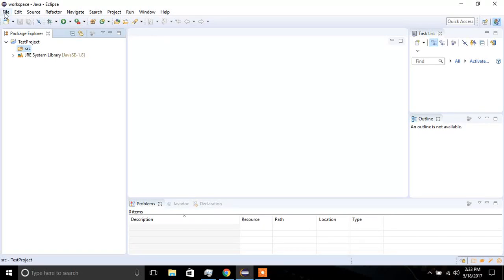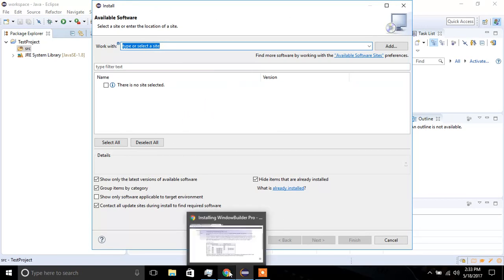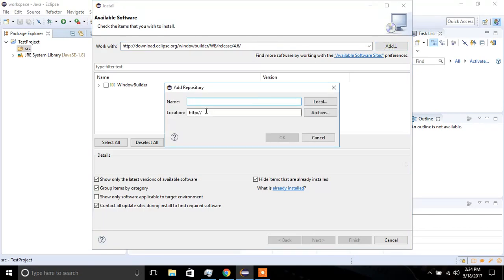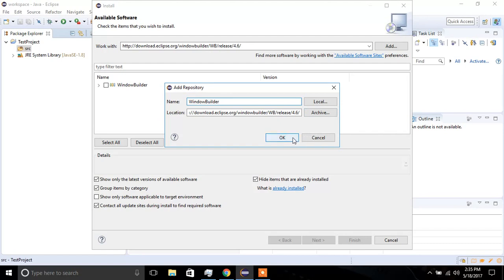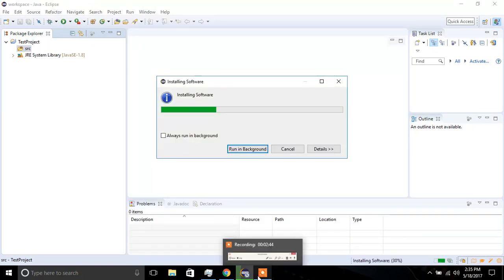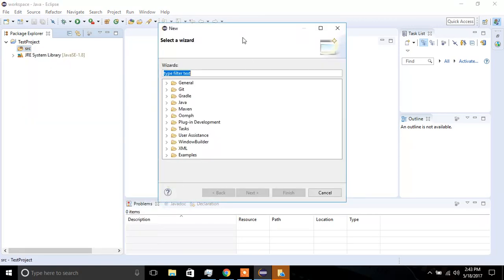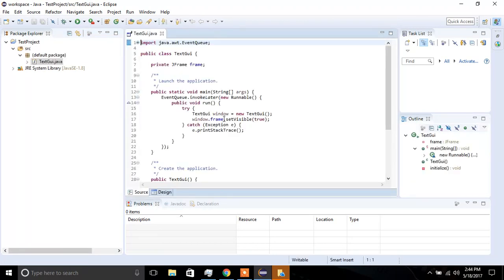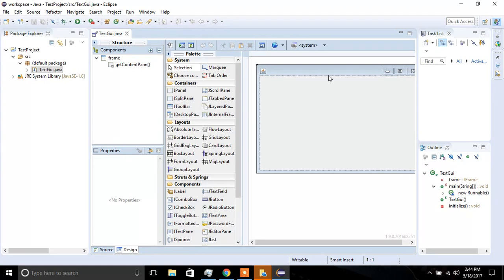How to Install WindowBuilder in Eclipse and Start Designer Window